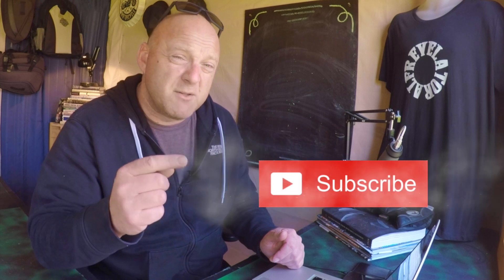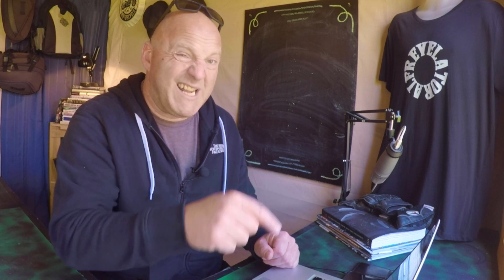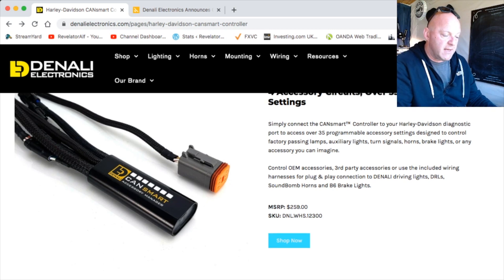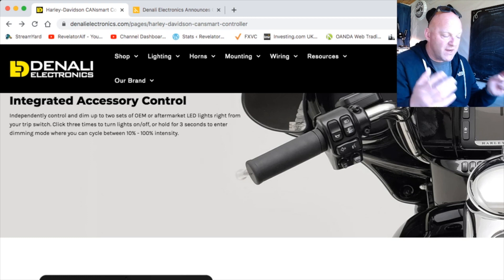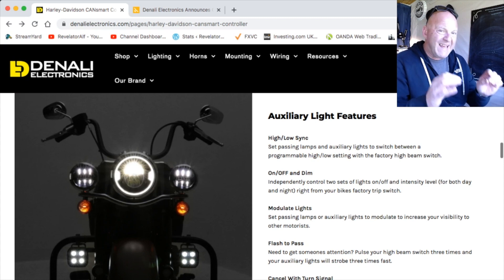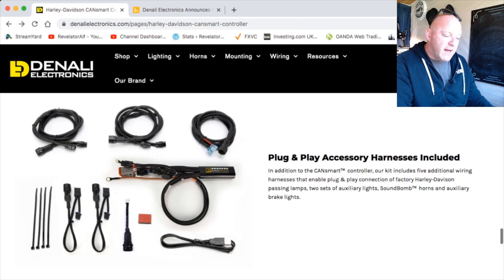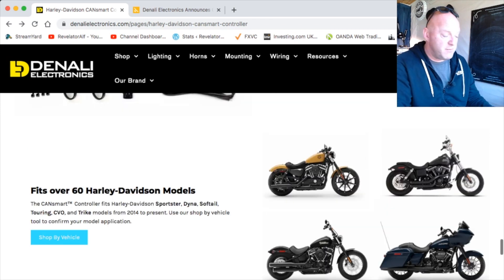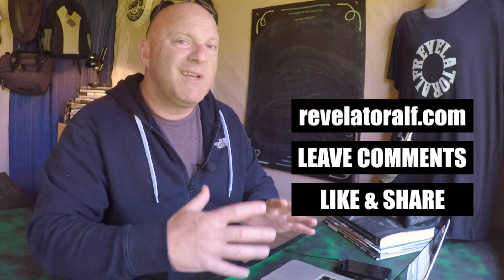Denali CanSmart Harley Davidson Review | Easy Powered Accessories for H-D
Denali CanSmart Harley Davidson Review | Easy Powered Accessories for H-D - Here I review the new can bus accessory system for Harley Davidson motorcycles and I think it’s a game changer for plug and play powered accessories